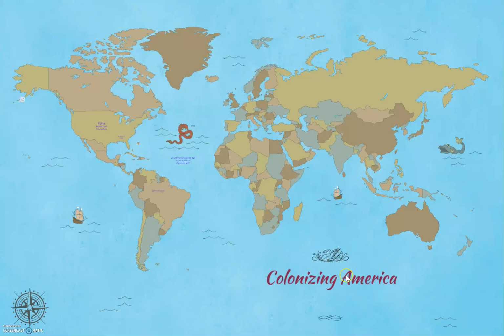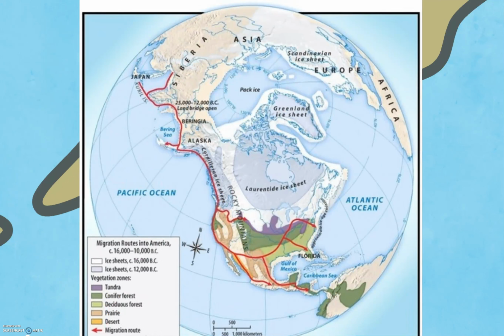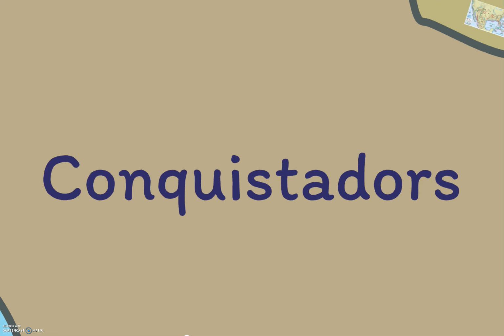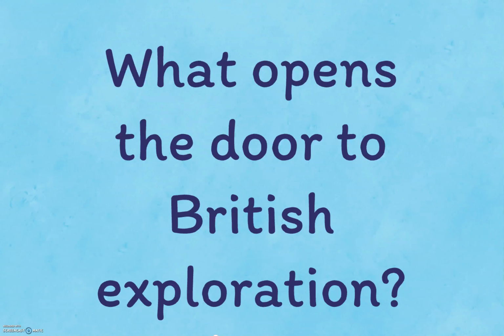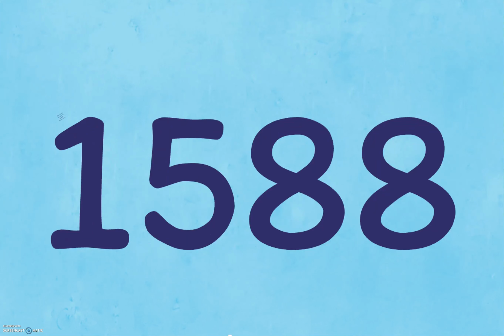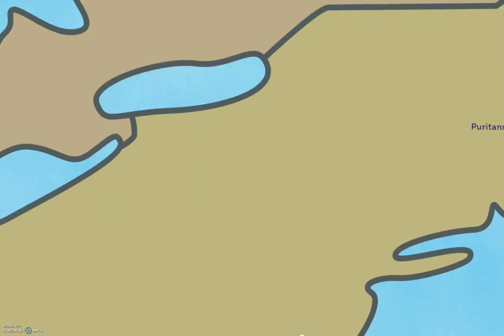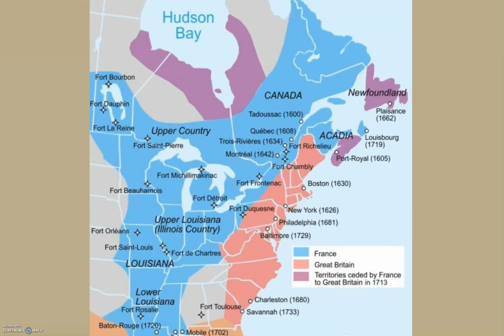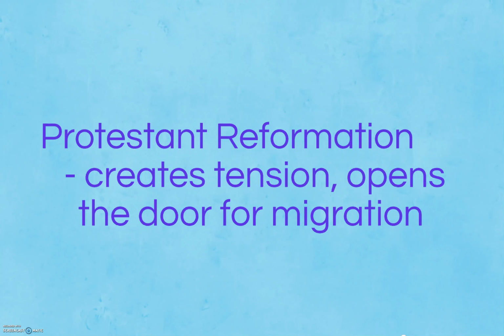Task 7c Colonizing America Screencast